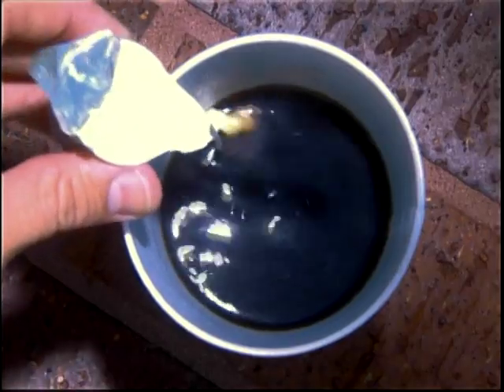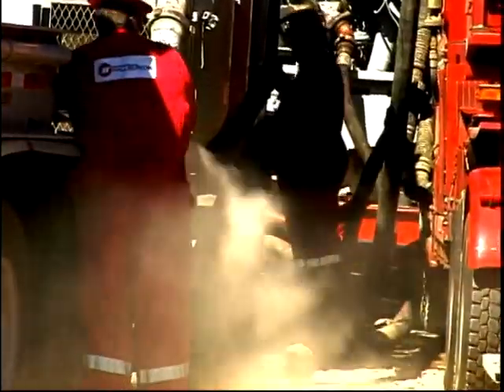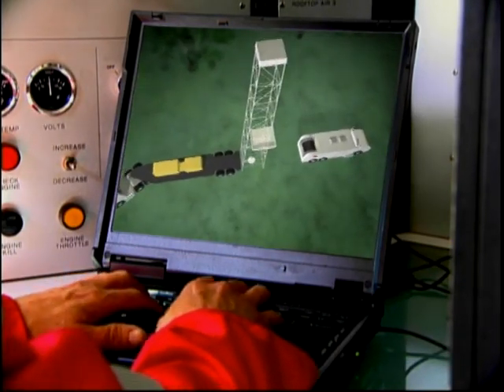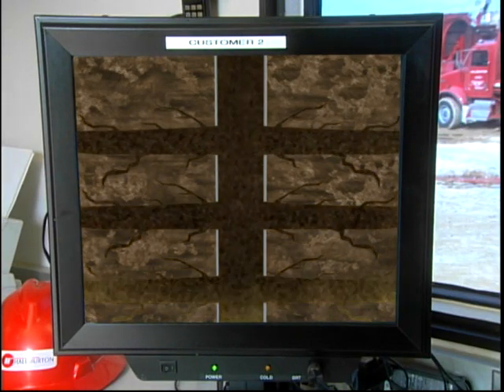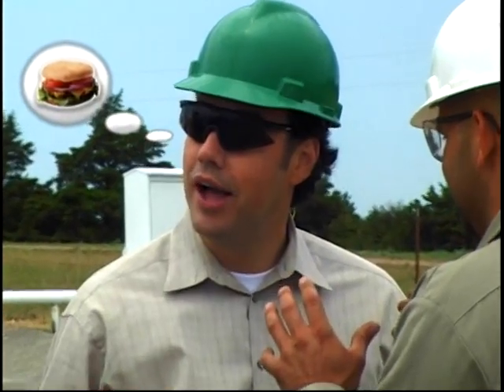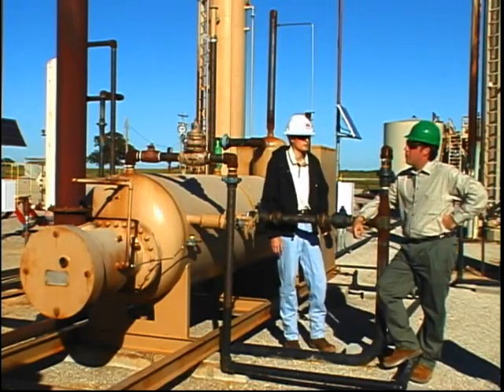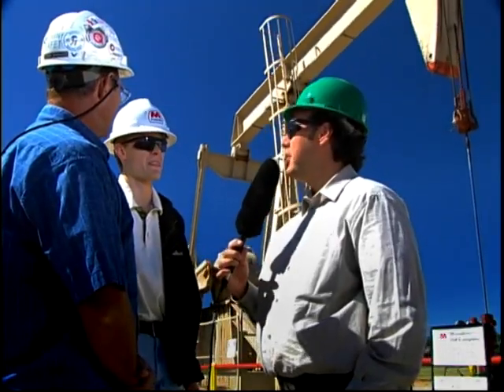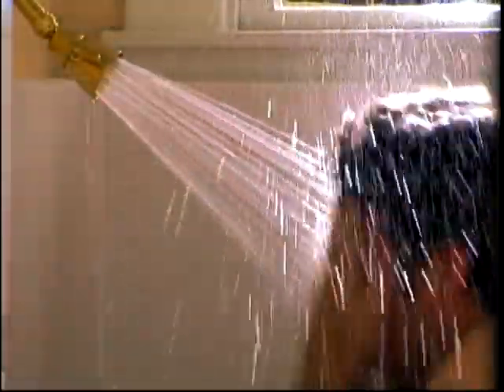Energy Behind Finding Energy- Part 2